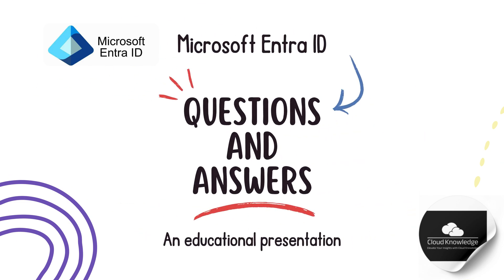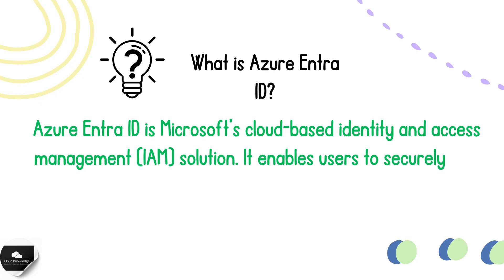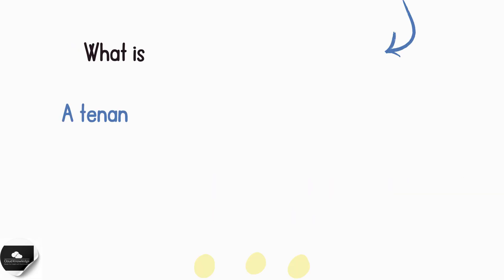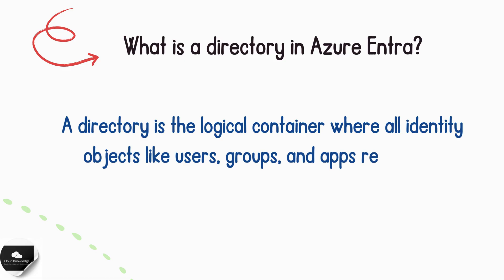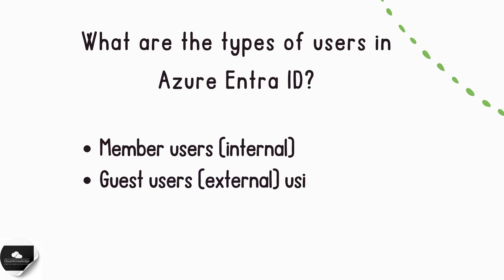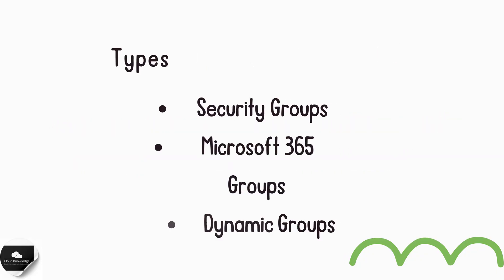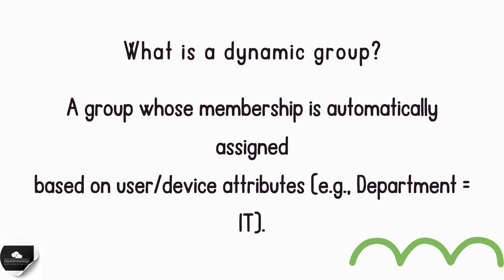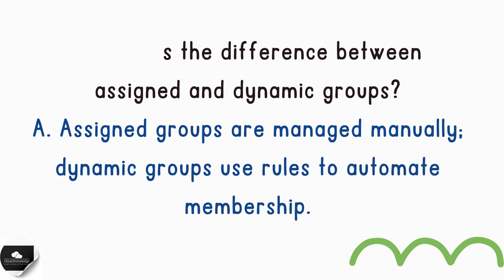Top 20 Microsoft Entra ID / Azure Active Directory Interview Questions & Answers (2025)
🚀 Crack Your Next Identity & Access Management Interview!

In this video, we cover the Top 20 Microsoft Entra ID (Azure Active Directory) interview questions and answers for 2025. Whether you're preparing for a role in Cloud Support, IAM Security, Azure Administration, or DevOps, this video is your ultimate guide!

🎯 Topics Covered:

Basics of Microsoft Entra ID (Azure AD)

Real-world identity use cases

SAML, OAuth, OIDC protocols

B2B vs B2C Identity

Conditional Access, MFA, SSO

Identity Governance & Access Reviews

Entra External ID & Identity Protection

✅ Suitable for:

Freshers & Experienced IT professionals

Azure Cloud Engineers

Identity & Access Management Analysts

System Admins & Security Engineers

📝 Bonus: Includes real-world scenario-based questions!

Microsoft Entra ID interview questions
Azure Active Directory interview questions
Azure AD interview prep 2025
Azure identity and access management
Entra ID questions and answers
Azure IAM interview questions
Top Azure AD interview questions
Microsoft Entra ID tutorial
Azure AD real-time scenarios
Azure AD B2B B2C interview
Microsoft identity interview questions
Azure AD conditional access interview
Azure cloud interview questions
Entra External ID
Azure AD MFA SSO